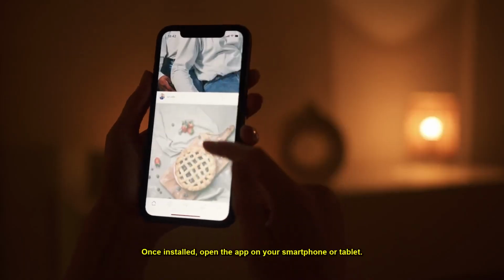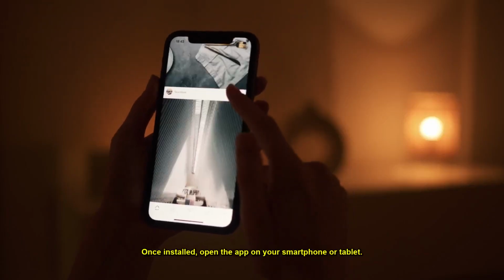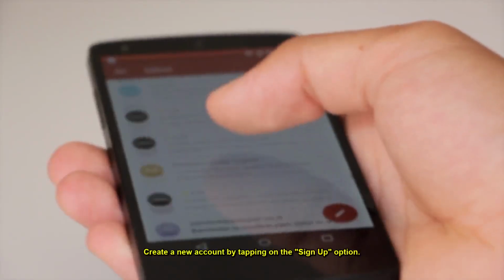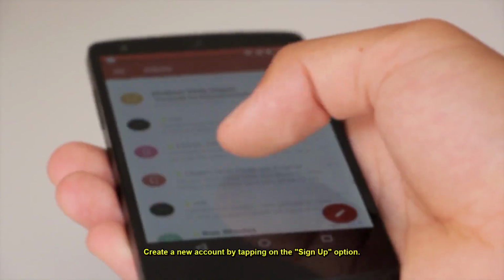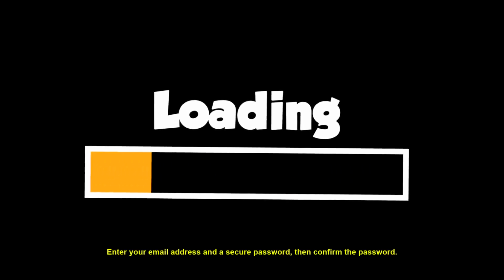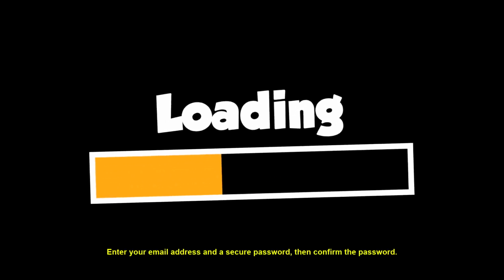How to register with Wemo for remote switch control - Beginner Guide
Unlock the power of smart home technology with our beginner-friendly guide on how to register with Wemo for remote switch control! In this video, we'll walk you through the entire registration process step-by-step, ensuring you can easily set up and control your Wemo devices from anywhere. Perfect for those new to smart home setups, this tutorial covers everything you need to get started.